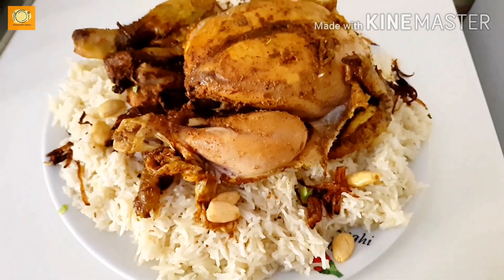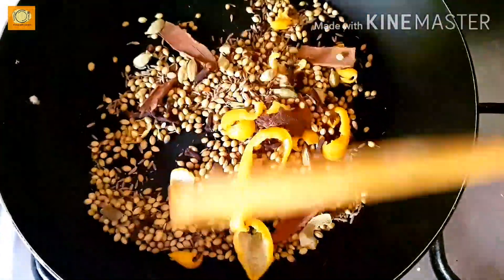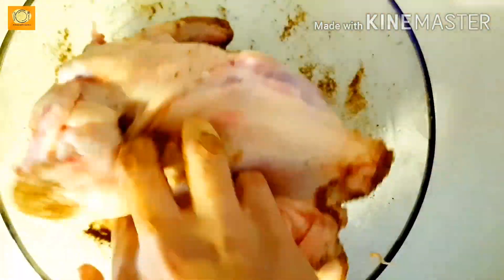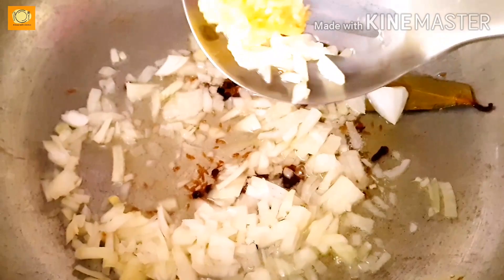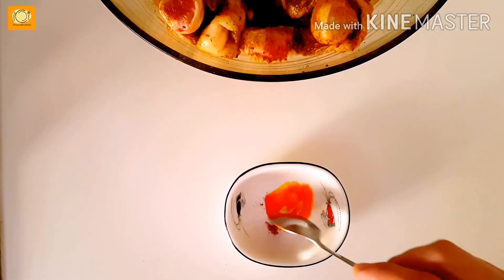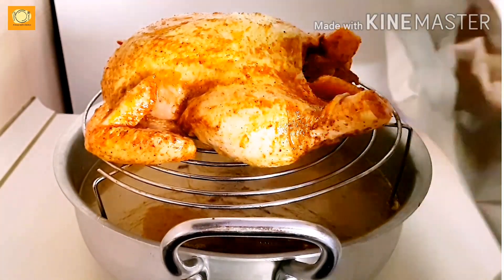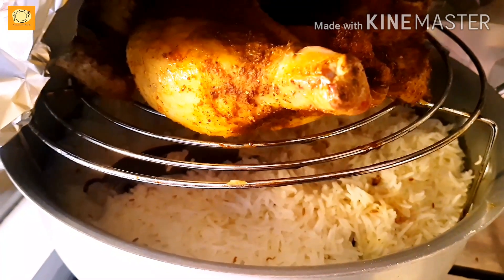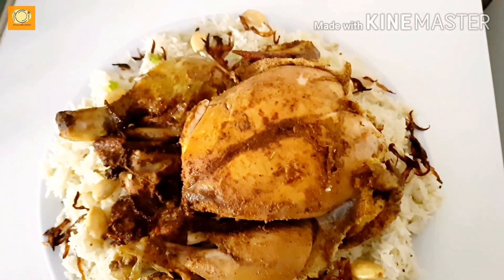Chicken Mandi Recipe| Arabian Rice with Smoked chicken | چکن مندی بنانے کا طریقہ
Learn how to make Arabic special Chicken Mandi Rice at home with a house wife's kitchen.

Mandi, a traditional dish of Yemen made either with chicken or lamb.
Mandi is now popular among other Arab countries as well. Traditionally, the meat is slow cooked in a tandoor which makes the meat extremely tender and delicious and served over aromatic rice. Mandi is cooked under the ground. In Yemen, they dig a Pit in the ground, fill it with hot coals and place a big pan of Mandi on top, cover the Pit with sand and leave it for hours. Learn how to cook at the comfort of your home with a minimum resource.
Watch our video to Learn how to make Chicken Mandi at home, and don't forget to share your feedback in the comments section below.Don't forget to Like, Share, Comment, Subscribe and press the bell icon for instant updates.

For Rice:

Salt                               2tablespoon
Bey leaf                         2
Cumin seeds               1 table spoon
Black pepper cons      1 tea spoon
Cloves                            6
cardamom                     6

For Chicken's Marination :

Mandi masala              2 tablespoon
salt                                 2 tablespoon
saffron                           pinch
orange food color         pinch

bake 185°c for 1 Hour .